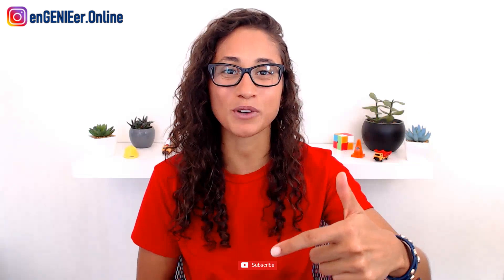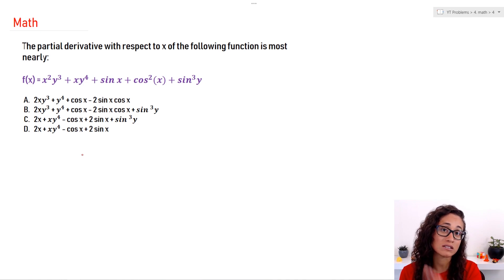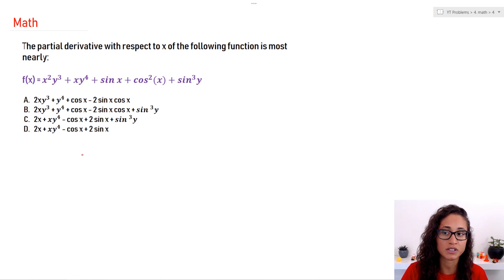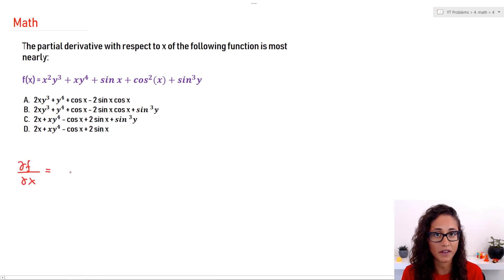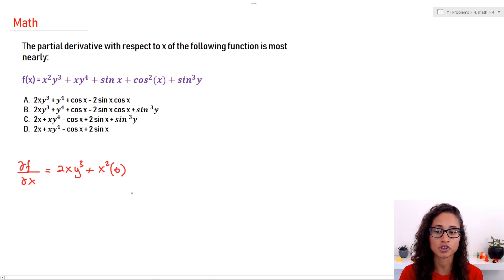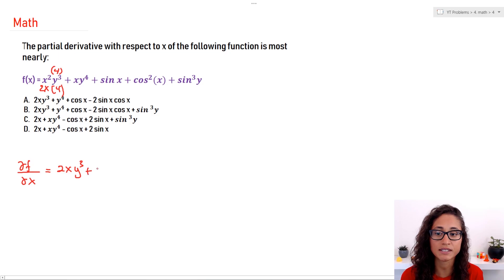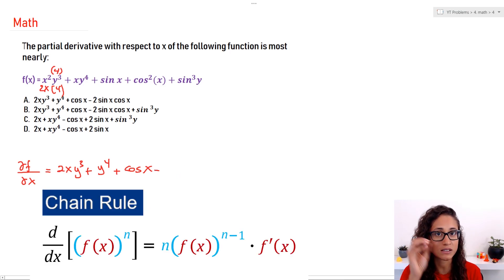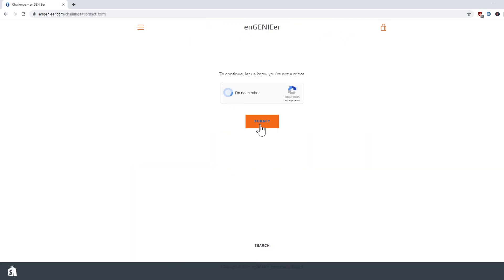Partial Derivative (FE Exam Review)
Partial Derivative (FE Exam Review) / In this video, I solve partial derivative of a function with respect to x. I also go over the product rule and the chain rule, when solving for the derivative. This problem is very common on the FE exam.